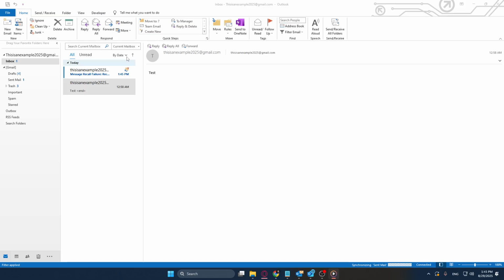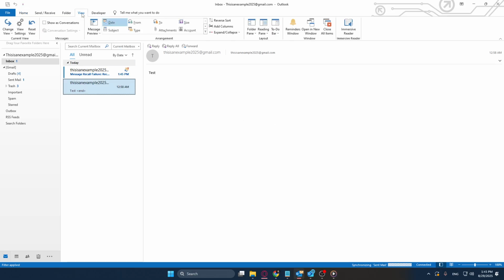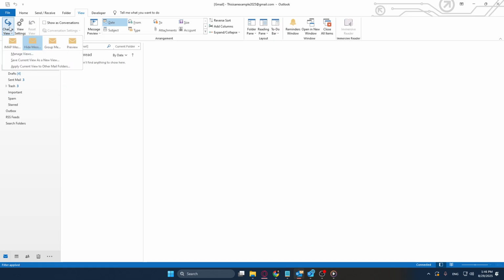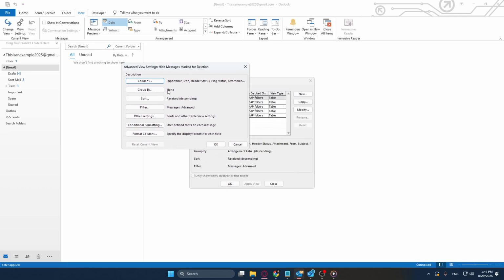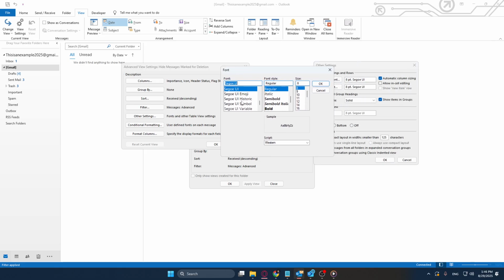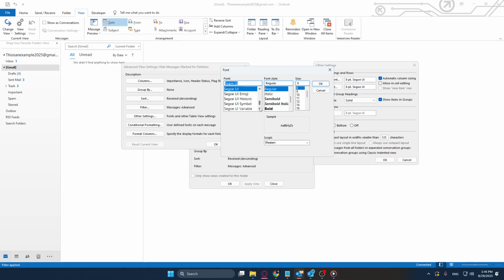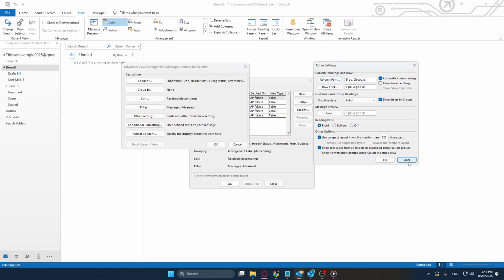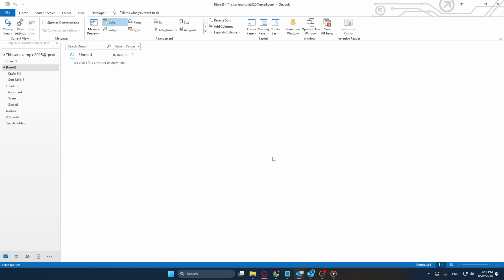How To Change The Font Size And Font Style Quickly In Microsoft Outlook [2026 Guide]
In today's video we cover how to change font size in outlook, change font style in outlook, outlook email font settings, customize fonts microsoft outlook, outlook change default font, adjust font size outlook emails, how to format text in outlook, outlook font tutorial 2026, outlook email formatting guide, change text style outlook, microsoft outlook tips and tricks 2026, outlook productivity hacks, outlook change font quickly, outlook email customization tutorial, outlook change font style easily